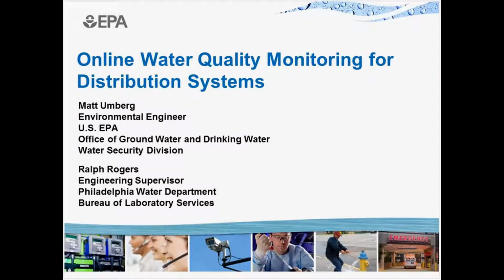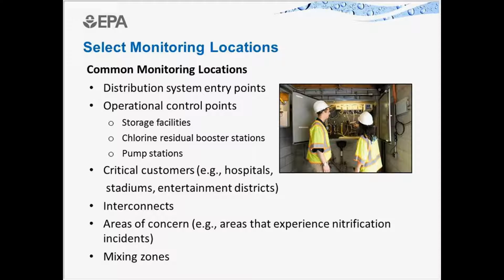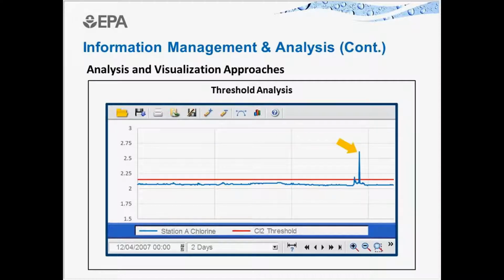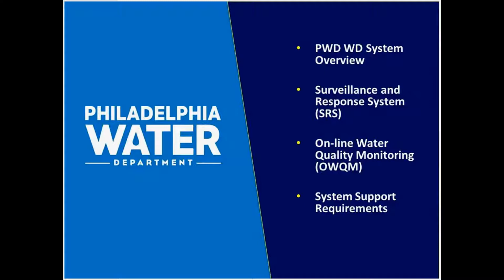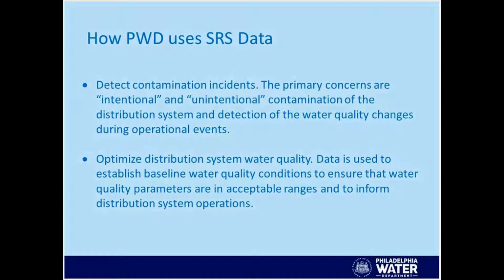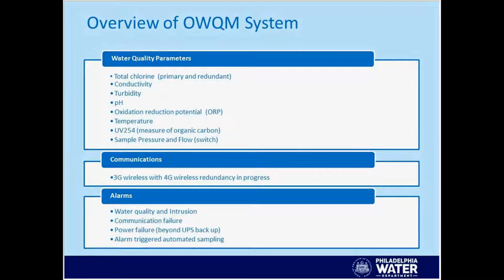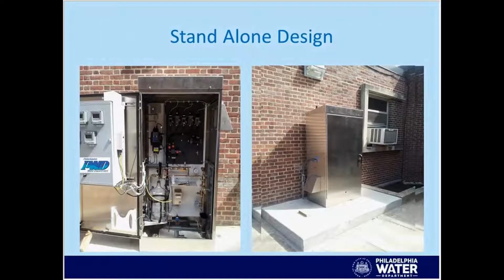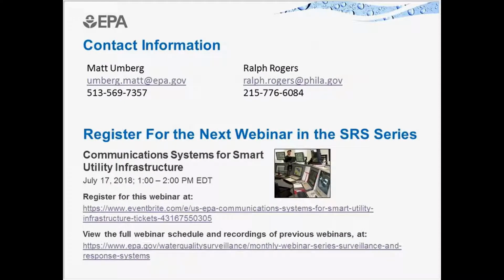Online Water Quality Monitoring for Distribution Systems Webinar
This video discusses design considerations for implementing and operating an online water quality monitoring system that covers a distribution system. It covers the selection of monitoring locations and parameters, as well as information management and data analysis. A case study is presented to show how the Philadelphia Water Department has addressed various design considerations to maximize the benefit provided by online water quality monitoring in their distribution system.